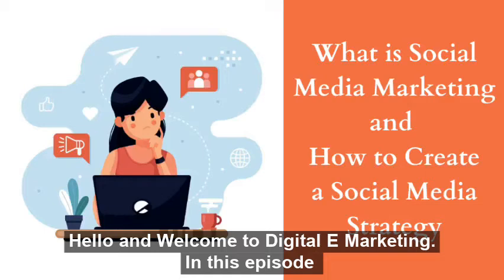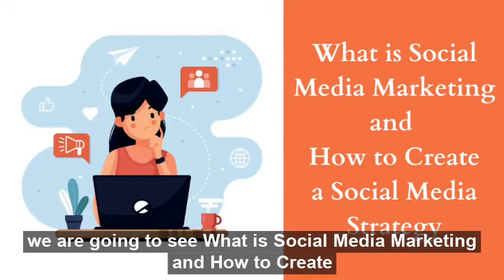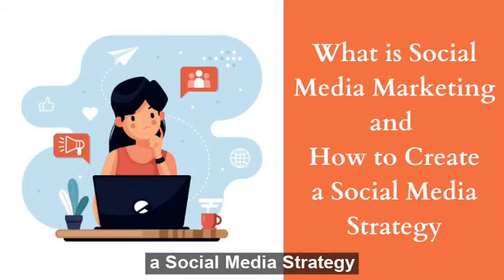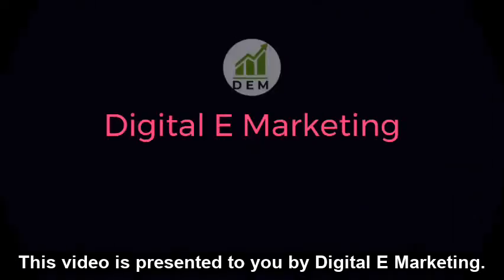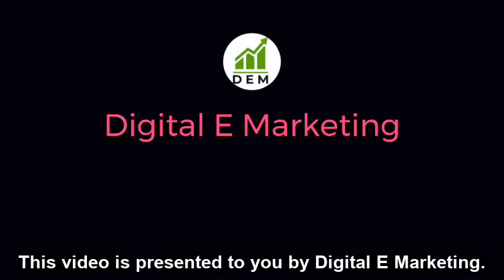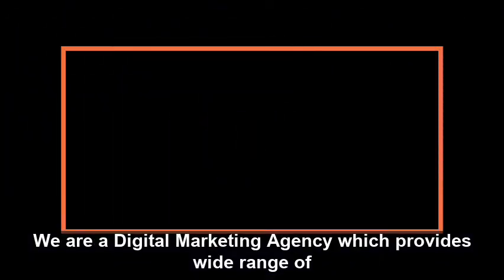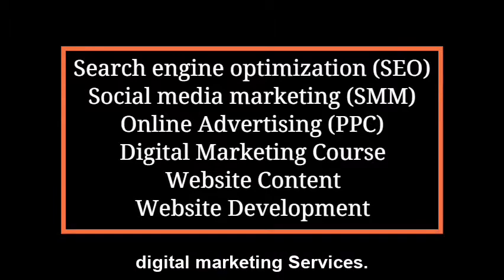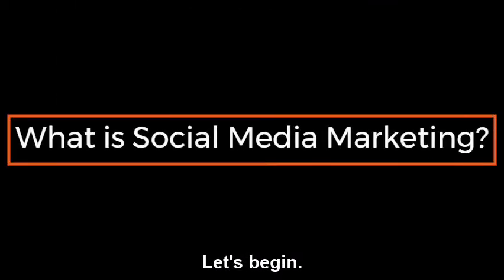What is Social Media Marketing and How to Create a Social Media Strategy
What is Social Media Marketing?
Social media marketing is the use of social media platforms to communicate with your audience to build your brand, improve sales and increase traffic on websites. It includes posting great content on your social media accounts, listening to your followers and engaging them, reviewing your performance, and running social media ads.

Short Video Credit:
Videezy.com
Mixkit.com
George Morina from Pexels.com
Cottonbro from Pexels.com
Pressmaster from Pexels.com
Fauxels from Pexels.com
DistillVideos from Pixabay.com
Okan Caliskan from Pixabay.com
Carl_watermark from Pixabay.com